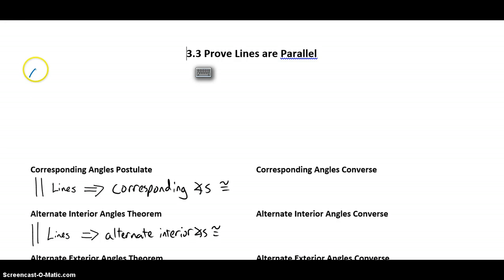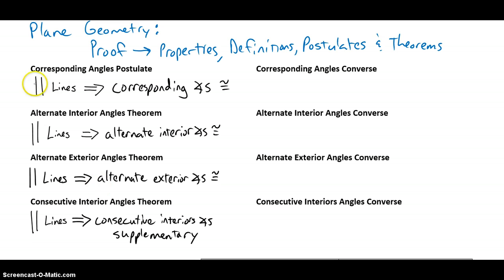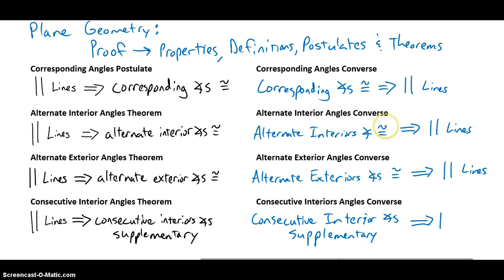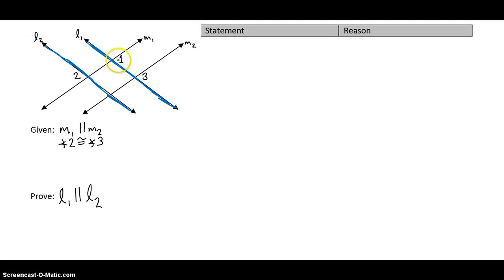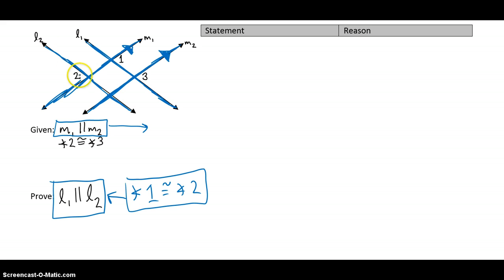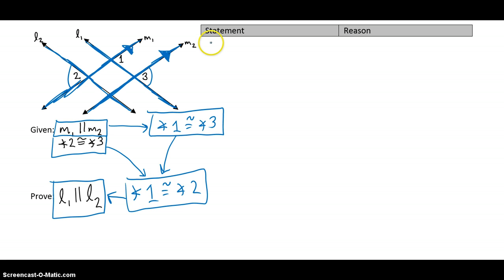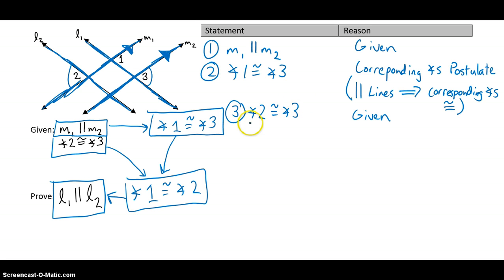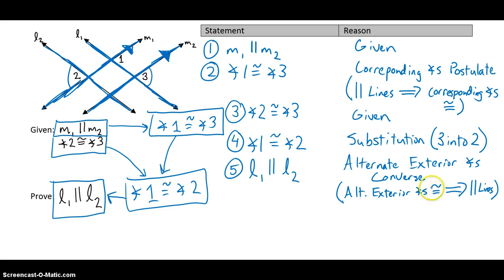3.3 Prove Lines are Parallel